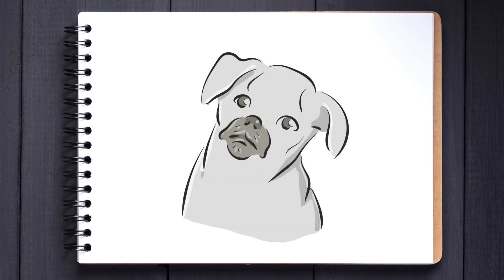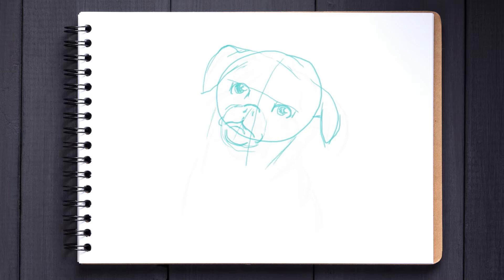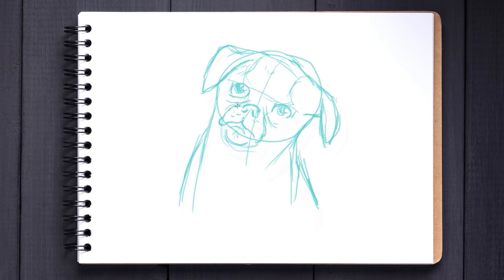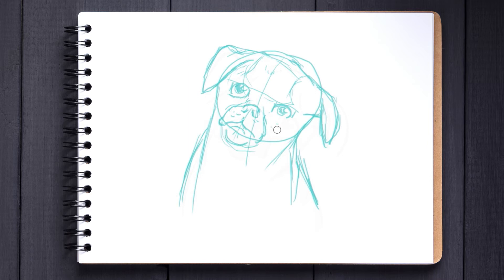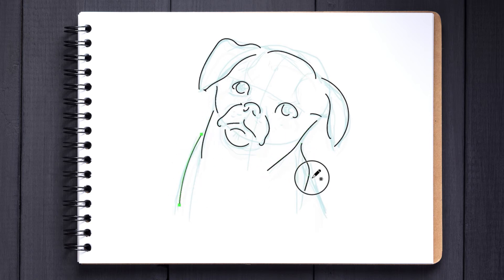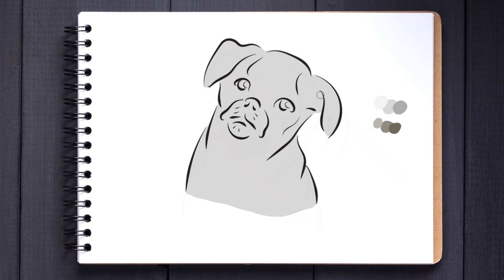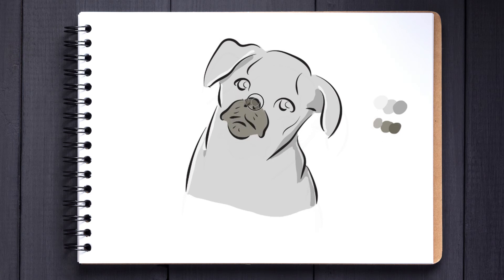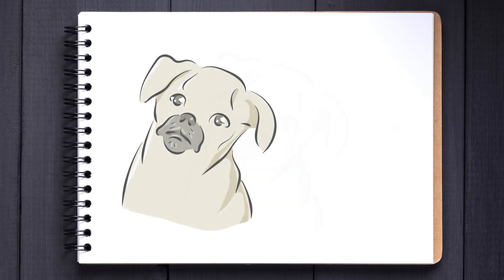Is This The Cutest How To Draw a Pug Video Ever?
Drawing possibly the cutest pug ever. I walk through the entire process, from initial sketch to final shading. Feel free to follow along.

Time Stamps
00:00 Intro
00:11 Quick sketch
01:34 Line art
02:23 Shading
03:24 Coloured version